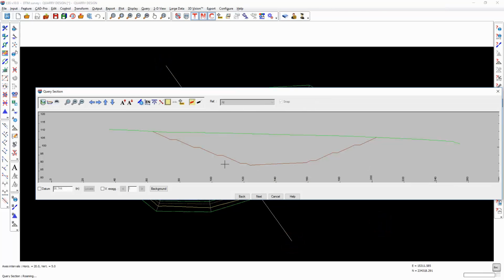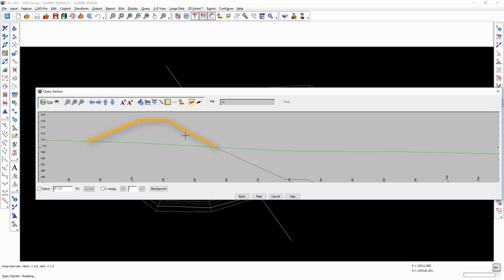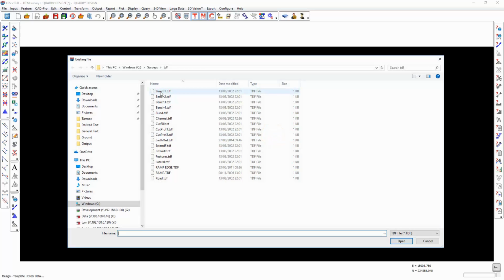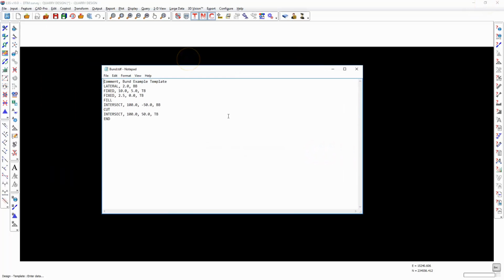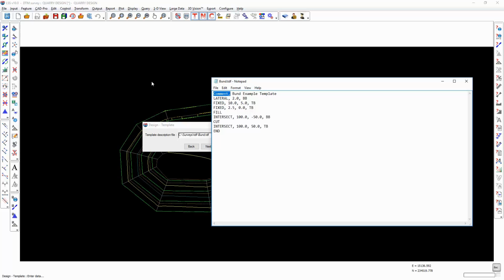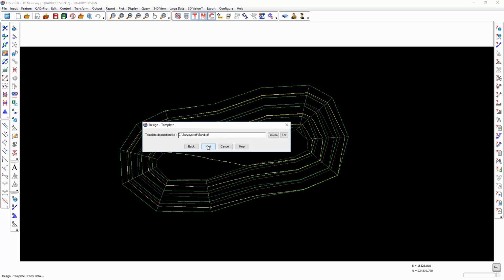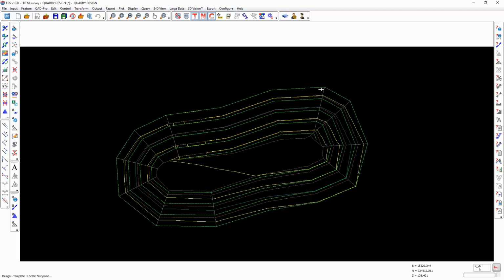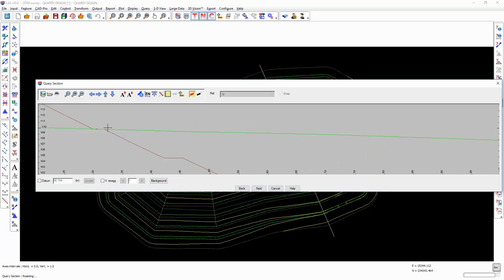Output Template Command - LSS Tutorial